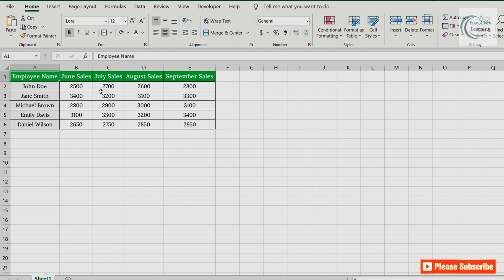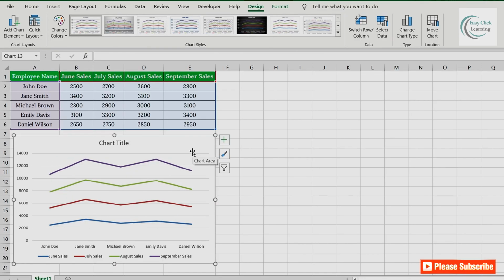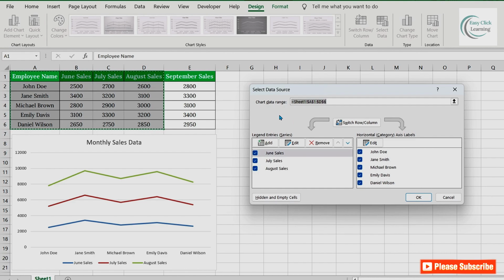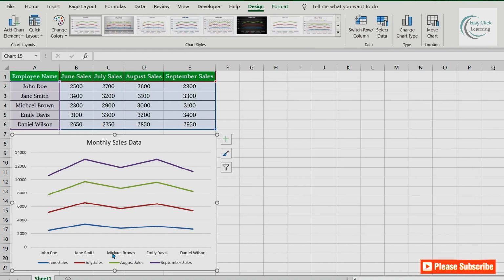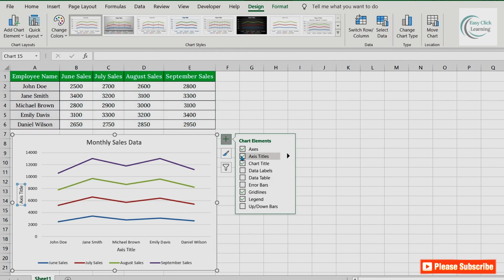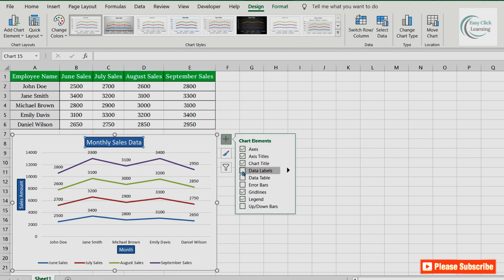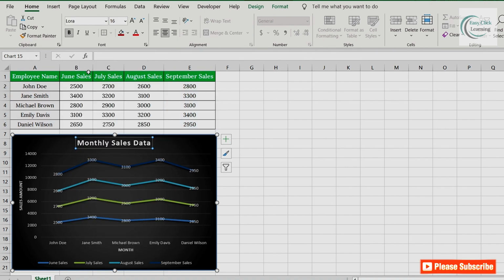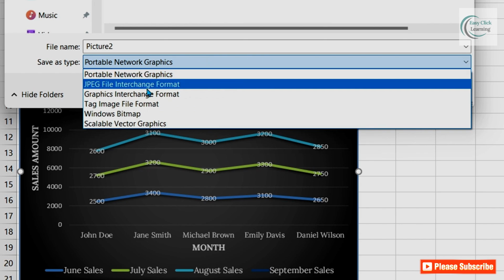Excel Line Charts Made Easy: Design & Customize Quickly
Video Title: How to Create Stunning Line Charts in Excel – Complete Customization

Welcome back to Easy Click Learning! In this tutorial, we’ll guide you through the process of creating and fully customizing a line chart in Excel, perfect for tracking trends or visualizing data over time.

You’ll learn everything from the basics of inserting a line chart to advanced customizations, including:
→ Inserting a line chart from selected data or from a blank cell.Setting the default chart to speed up future chart creation.
→ Adding and removing data in your line chart, ensuring it reflects your exact data set.
→ Adding axis labels and customizing chart titles to make your charts more informative.
→ Customizing data labels to display key information and adjusting their position for clarity.
→ tyling and formatting your chart, including changing line colors, adding shadows, and adjusting font styles.

By the end of this tutorial, you’ll also know how to save and export your chart for presentations or reports. If you're ready to take your Excel charting skills to the next level, this video has got you covered!

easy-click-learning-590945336